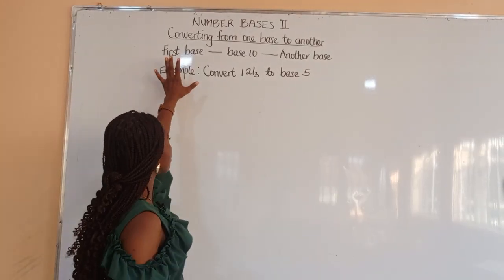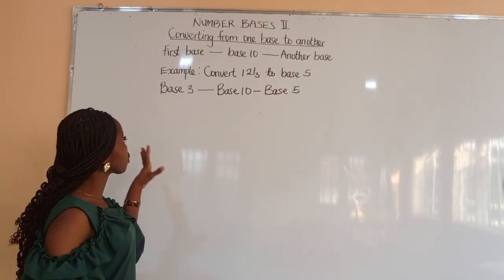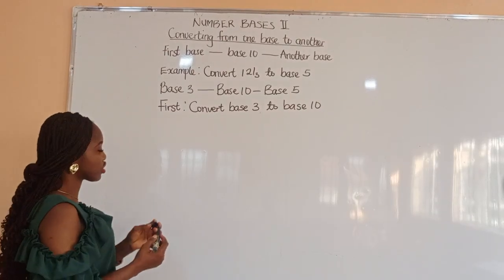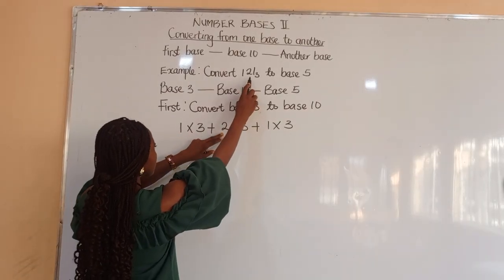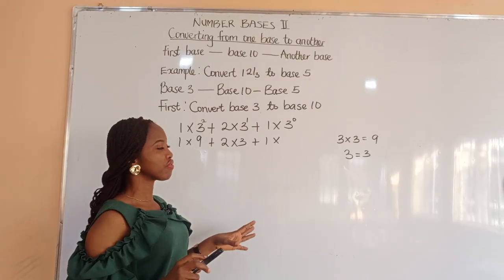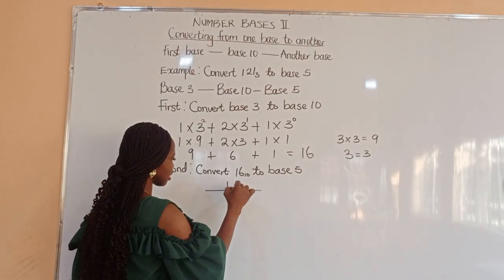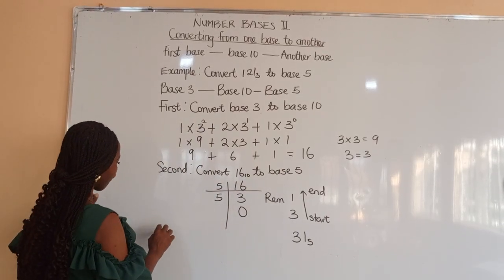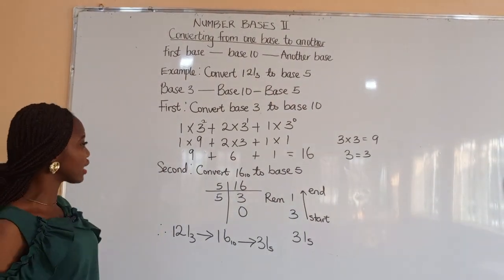Number Base Tricks & Hacks | Convert in Seconds Without Stress!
NUMBER BASE CONVERSION MADE SIMPLE!
Do you struggle with converting numbers between bases like base 2, base 5, or base 10? 😩
In this video, I’ll show you how to easily convert from one base to another using simple tricks and examples you can never forget!
🎓 What You’ll Learn:
✅ How to convert from base 10 to base 2 (binary)
✅ How to convert from any base to base 10
✅ Step-by-step examples explained clearly
✅ The logic behind number bases so you understand, not just memorize
Perfect for students preparing for WAEC, JAMB, IGCSE, or any math exam!
📘 Follow along, pause, practice, and become a Number Base Pro!